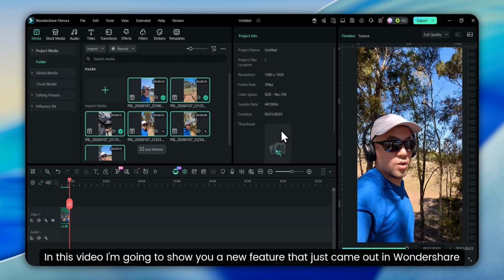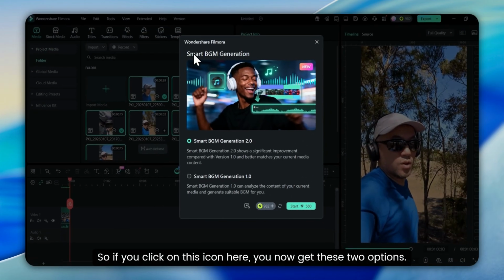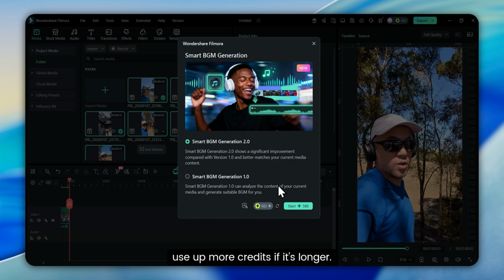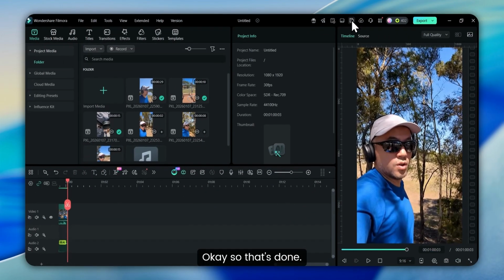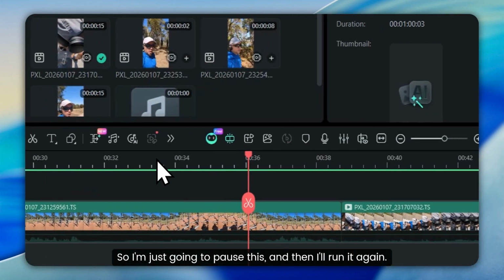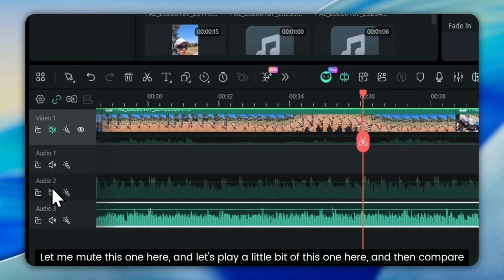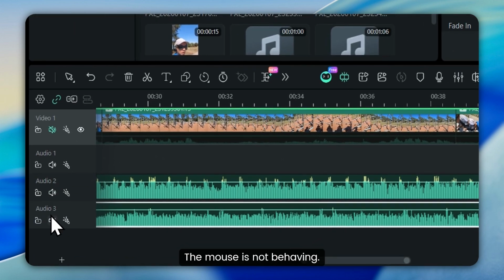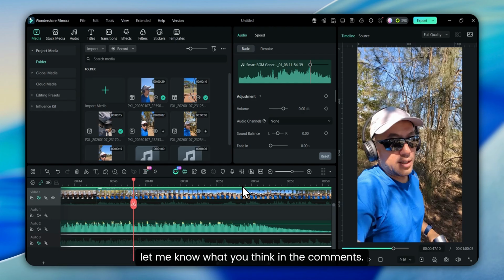WONDERSHARE FILMORA 15 AI BACKGROUND GENERATOR: V2 VS V1 – IS IT WORTH THE EXTRA CREDITS?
In this quick test, I put Wondershare Filmora 15’s new Smart Background Generation V2 head-to-head with Version 1 to see if it’s worth spending a lot more AI credits. For a roughly one-minute clip, V2 used around 580 credits versus just 4 credits for V1. I generate both tracks, play them back, and share my first impressions. Do you hear a meaningful difference? Is V2 worth the extra credits?

What you’ll learn:
- How Filmora 15’s AI Background Generator works
- The credit cost difference between V2 and V1
- A/B audio comparison and real-time workflow
- Whether the upgrade to V2 makes sense for your projects

Video Chapters
00:00:00 Intro: Filmora 15’s AI Background Generator
00:00:10 What’s new: Smart Background Generation V2
00:00:27 Credits comparison: V2 vs V1
00:01:03 Generating V2 music and checking progress
00:01:27 V2 result on the timeline
00:01:35 First listen: Version 2
00:02:03 Generating Version 1 (uses 4 credits)
00:02:24 V1 ready: setting up the A/B test
00:02:32 First listen: Version 1
00:02:56 Switching back to V2
00:03:14 Final thoughts: Is V2 worth the credits?

LINKS & RESOURCES
🎬 Video captured & edited with Wondershare Filmora 15

🎤 Voiceover Microphone